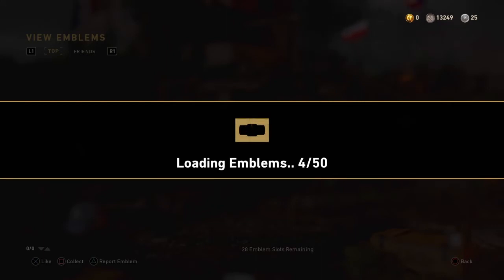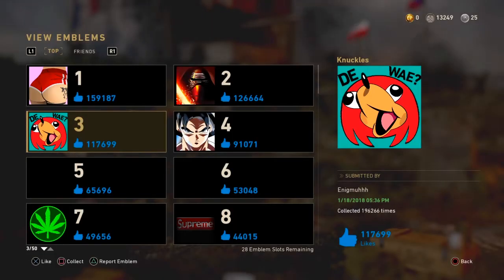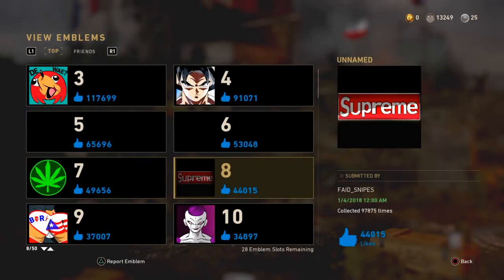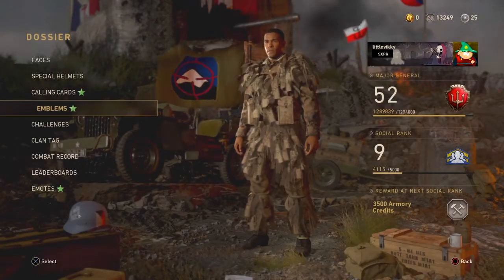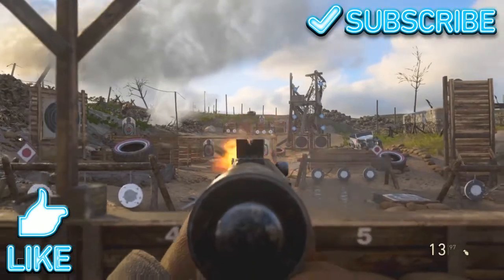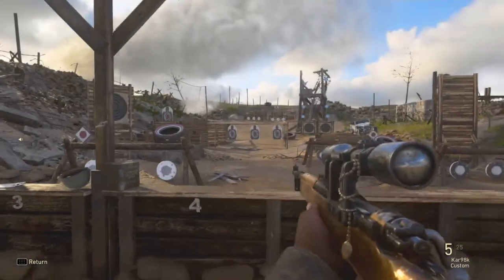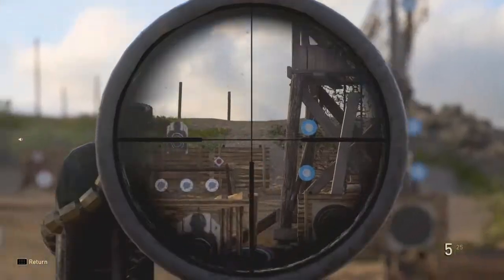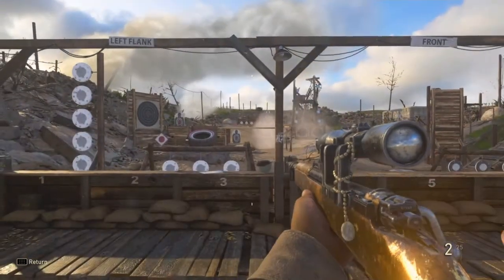HOW TO DOWLOAD CUSTOM EMBLEMS ON CALL OF DUTY WORLD WAR 2!!